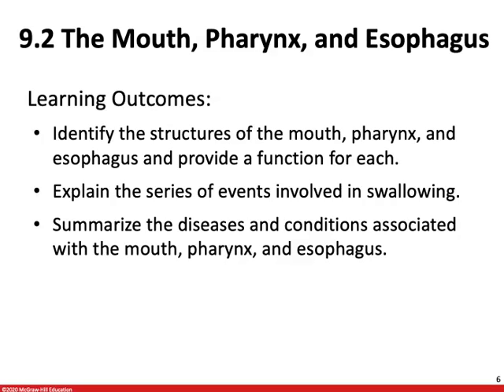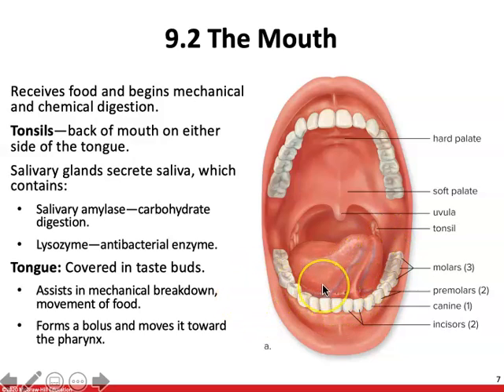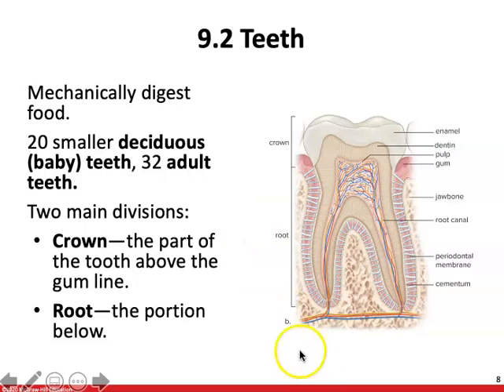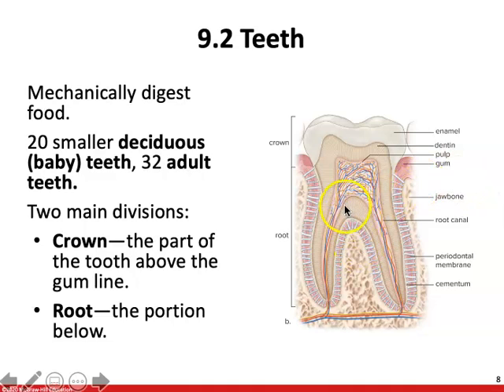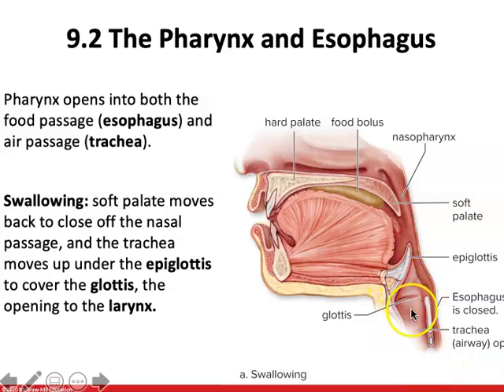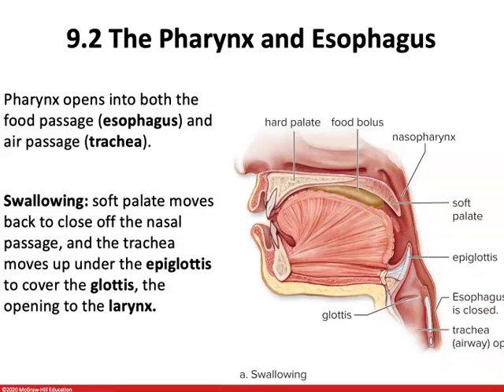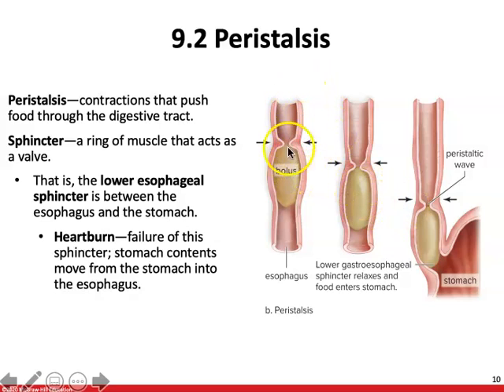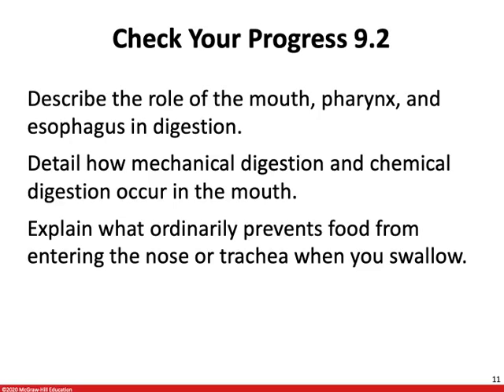9.2 The Mouth, Pharynx, and Esophagus